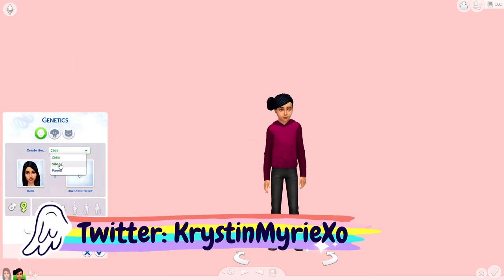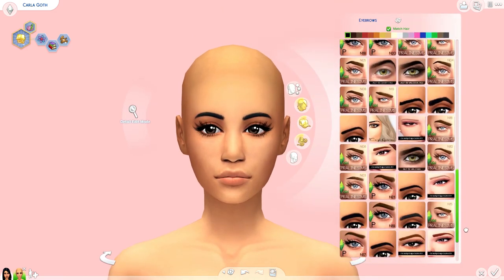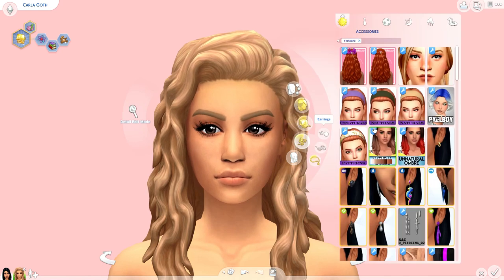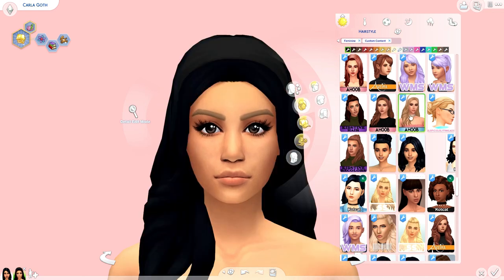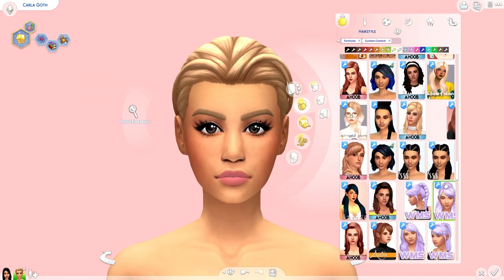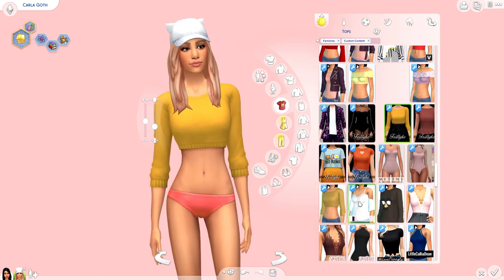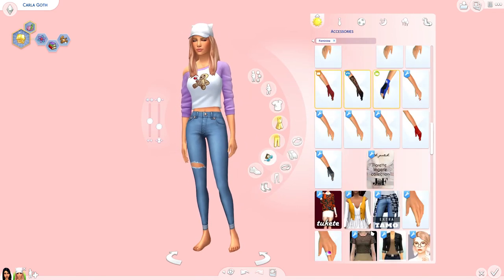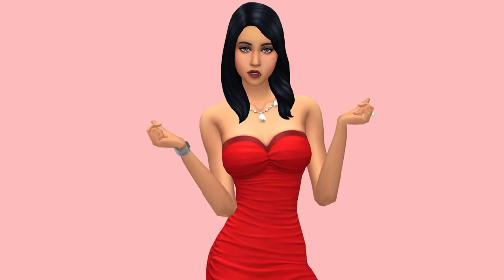OPPOSITE TOWNIE - BELLA GOTH Twin Sister | The Sims 4 Create A Sim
Today, we are continuing my new series! OPPOSITE TOWNIES! What if the townies of Sims 4 had twins? Lets combine townie makeovers with the opposite twin challenge! Who should we do next? Lemme know!

KrystinMyrieXo
B0V 1A0
Canada

◇ Origin ID: KrystinMyrieXo (Sims 3 & 4)